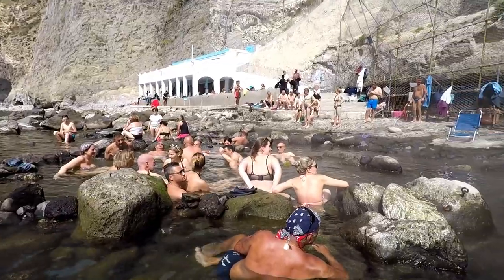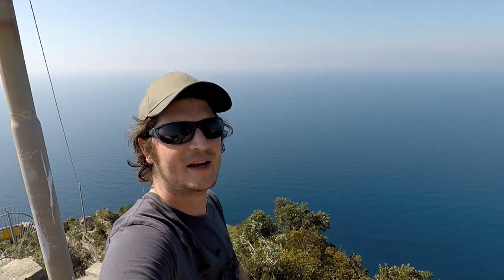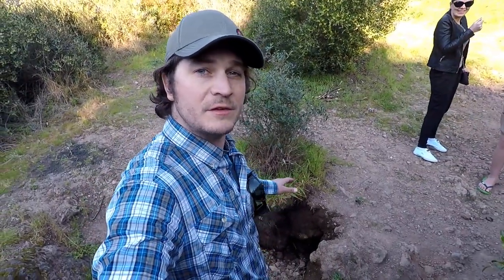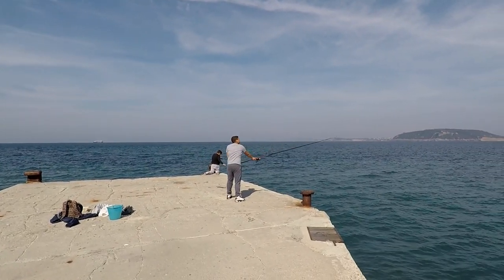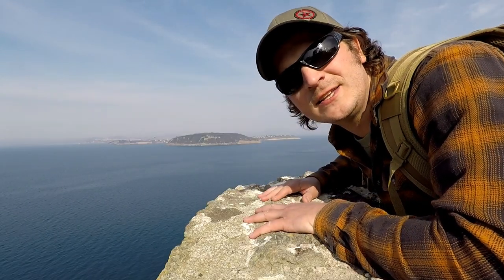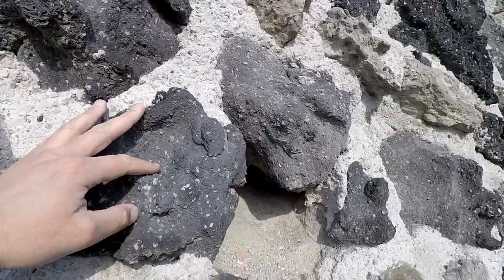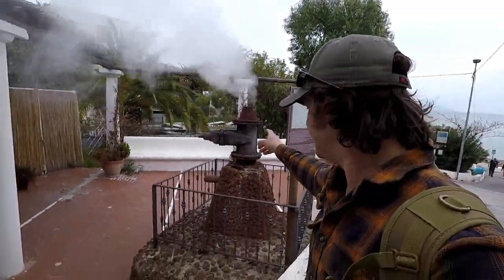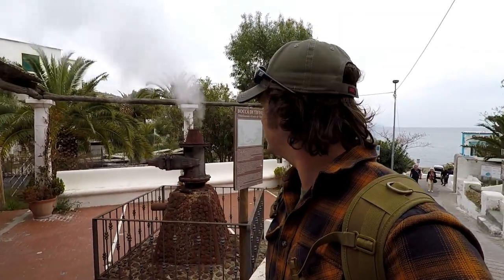TOP 5 places to visit on ISCHIA island, NAPLES ITALY - Travel Vlog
Welcome to my 1st Travel Vlog. These are my TOP 5 alternative places to visit on Ischia Island. Ischia is an Island situated a short ferry journey from Naples, Italy. I also visited Pompeii but the footage didn't come out too well so decided to leave it out.

JOIN OUR BUSHCRAFT COURSES IN SOMERSET, UK: Next weekend course: 26th-28th April 2019. Only a few spaces left!